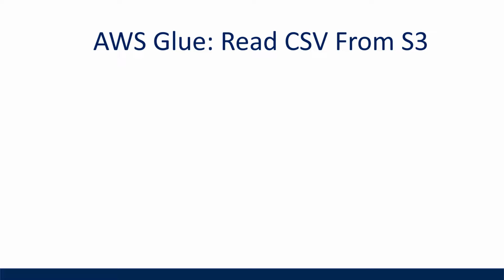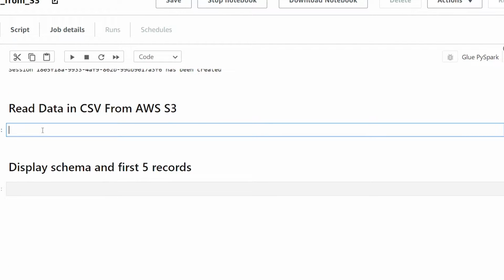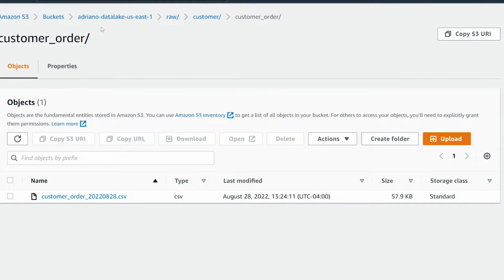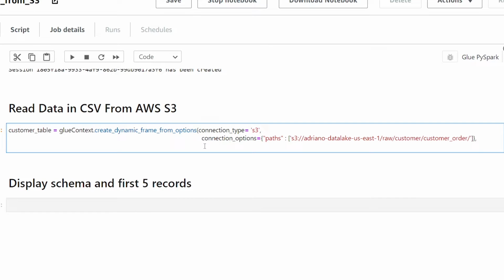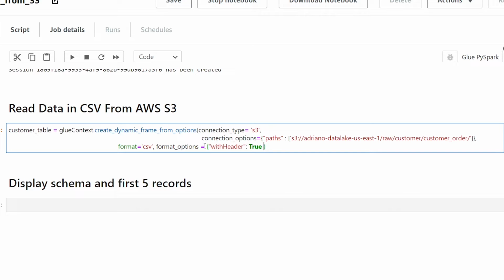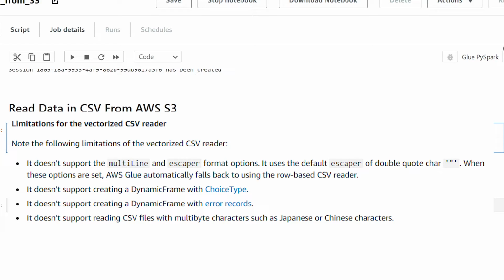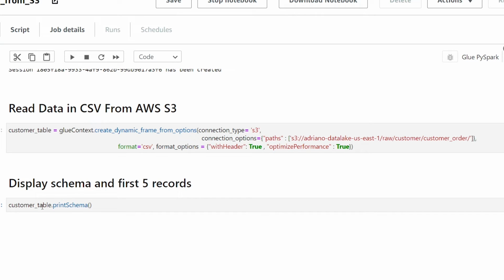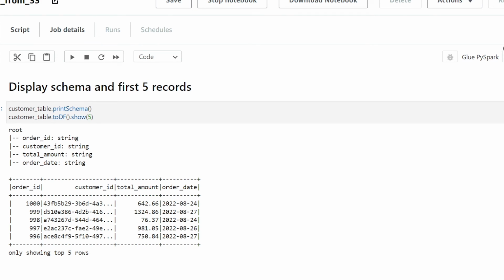AWS Glue: Read CSV Files From AWS S3 Without Glue Catalog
This video is about how to read in data files stored in csv in AWS S3 in AWS Glue when your data is not defined in the AWS Glue Catalog. This video uses the create_dynamic_frame_from_options method

AWS Documentation